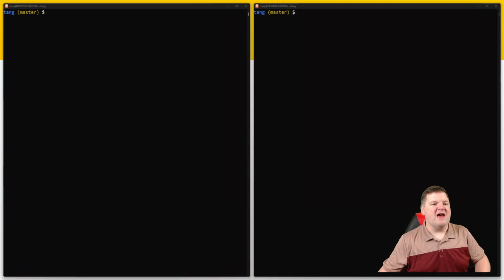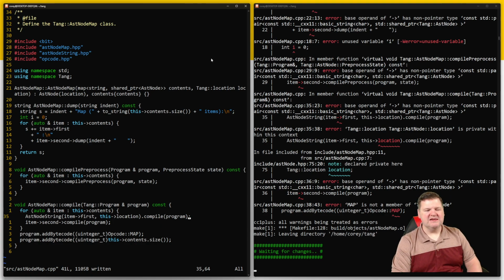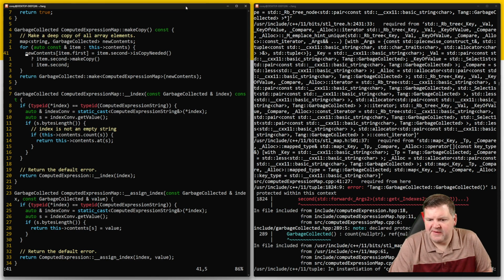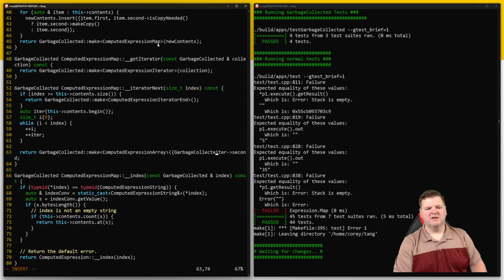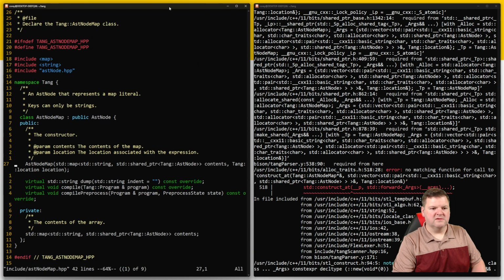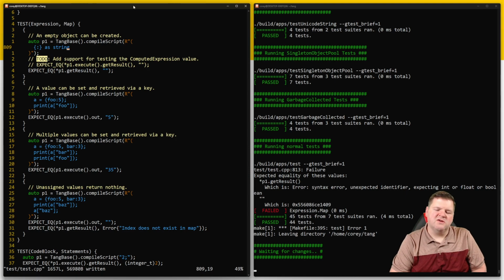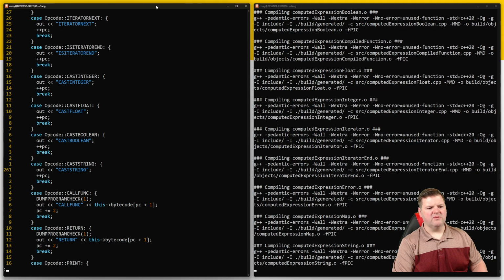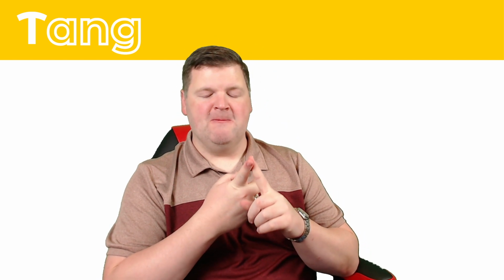Tang: Adding A Hash Map Data Structure To Tang - Episode 55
In this episode, we add hash maps to our language (a.k.a dictionaries).  As usual, there's a few red herrings to track down, but in the end, we have maps functioning correctly ready to store and retrieve data.  Forgive me for rambling a bit.  I do this project after-hours (after working a full day, etc.) and I didn't even finish the recording until after 2:30am.  I'm a bit exhausted at the end.  But I love programming, so even though I'm running on fumes, I want to keep going and flesh out more features!

100% live coding.